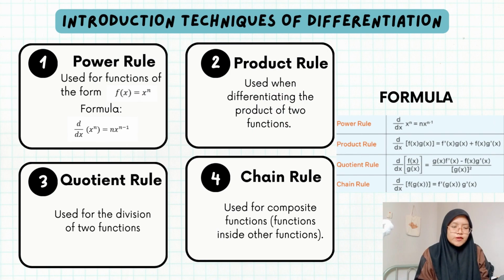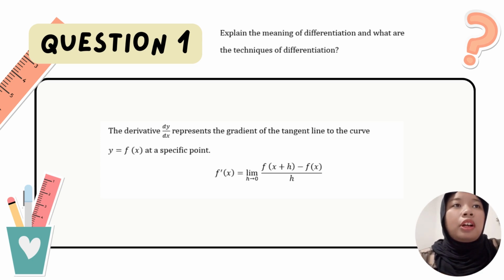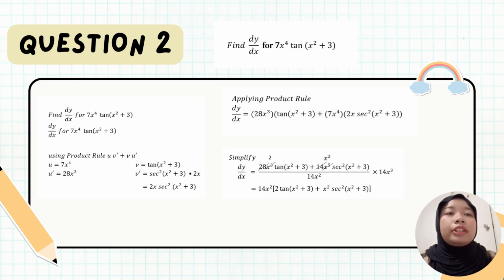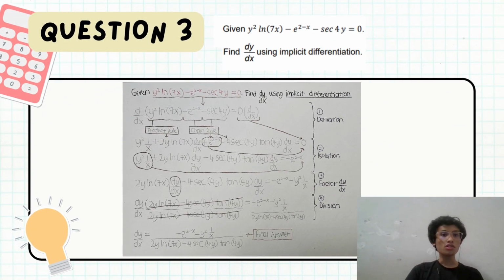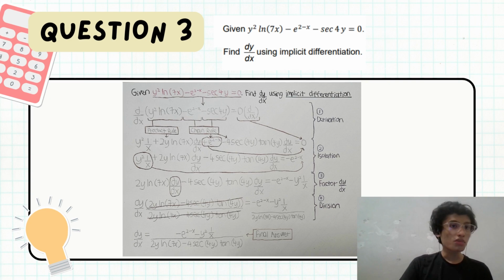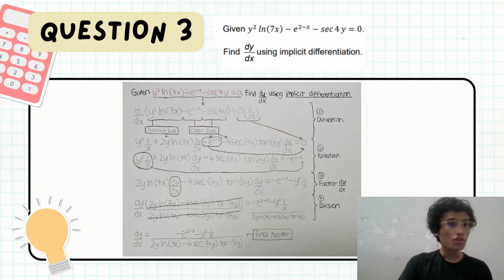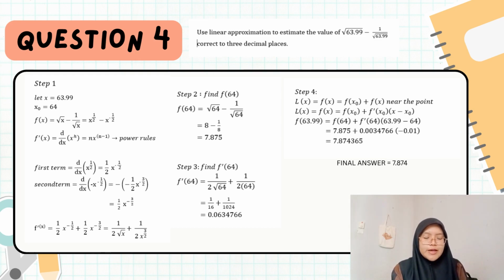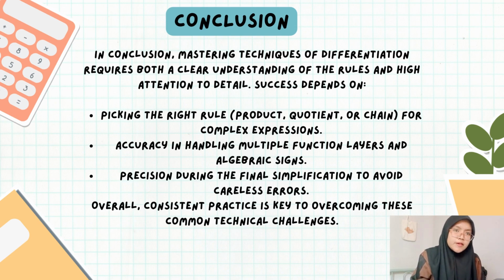GROUP 1 - techniques of differentiation mat183 video assignment